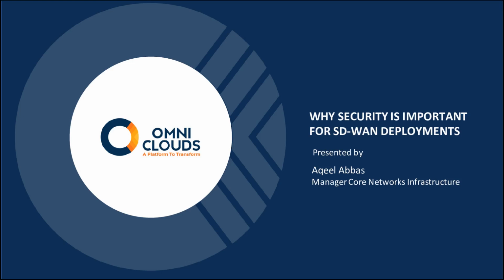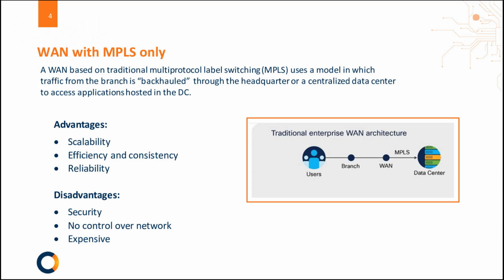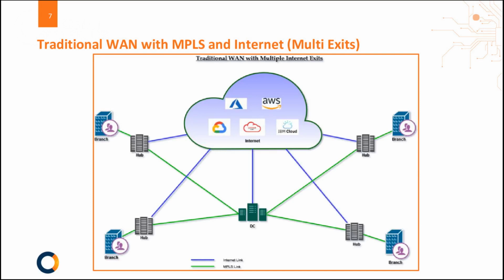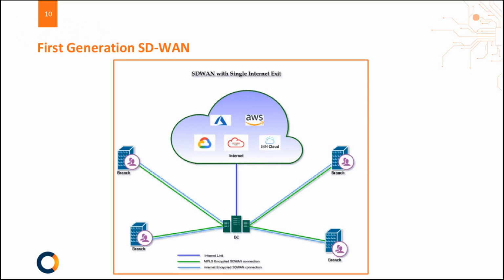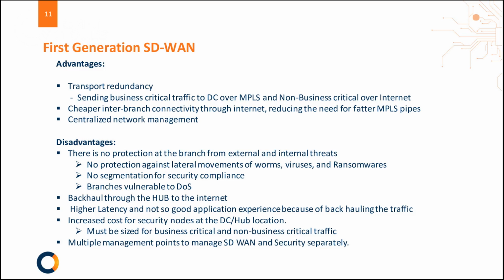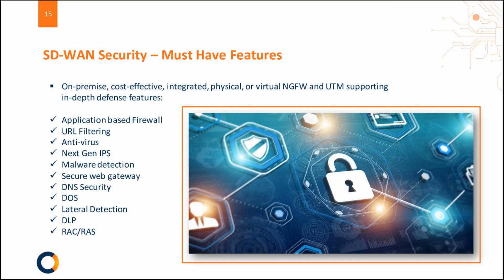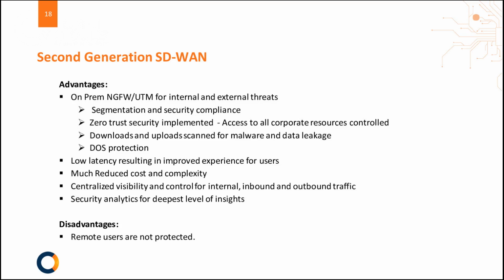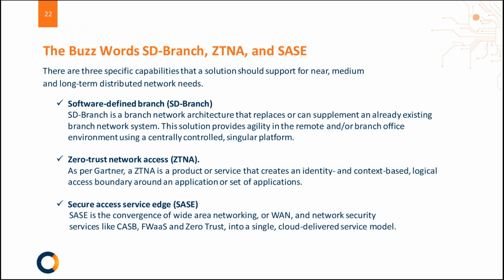Why Security is Important for SD-WAN Deployments?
Watch the full recording of OmniClouds | Exclusive webinar with Aqeel Abbas (Manager Core Networks Infrastructure) and know more about Why Security is Important for SD-WAN Deployments?